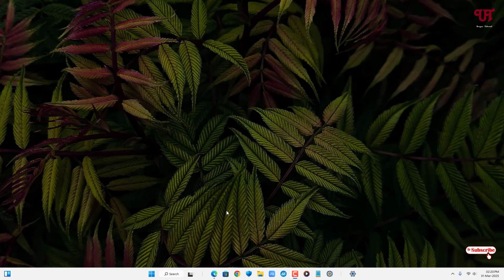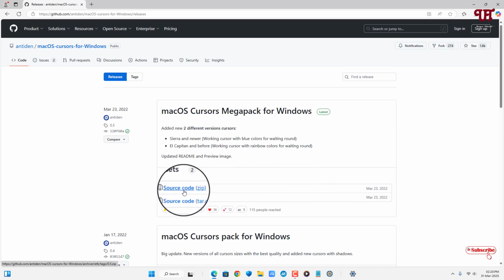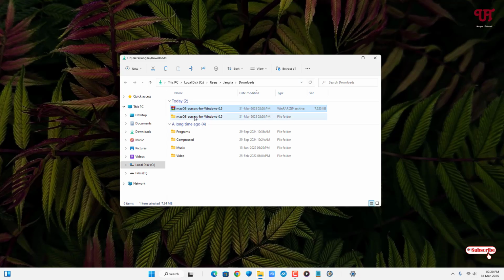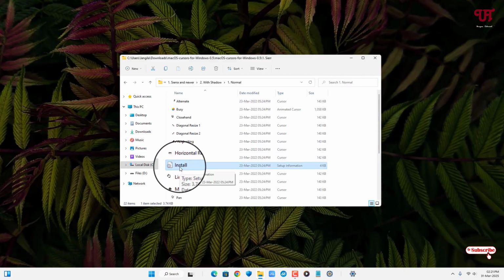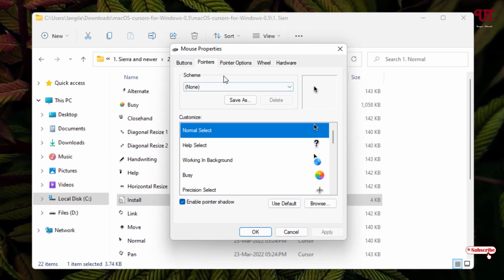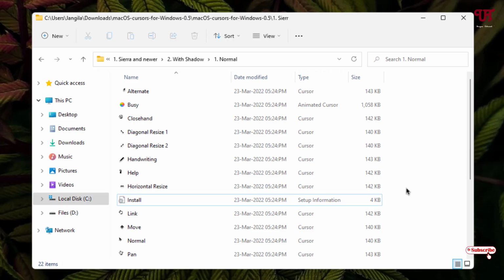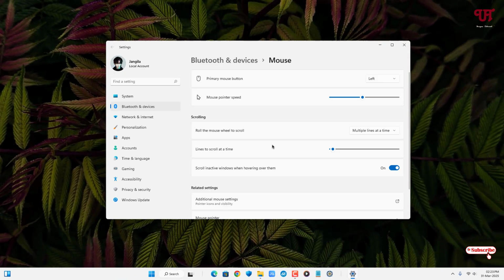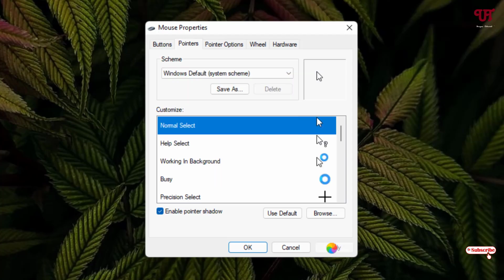How to get Mac OS like Mouse Cursor in any Windows computer ?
This video tutorial is all about How to get Mac OS like Mouse Cursor in any Windows computer.